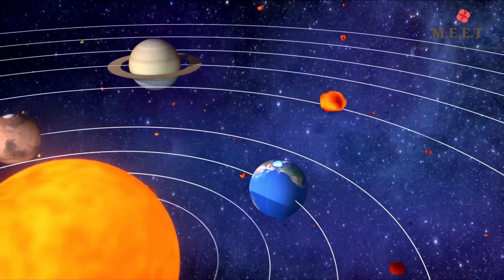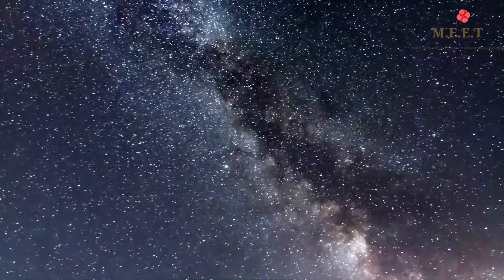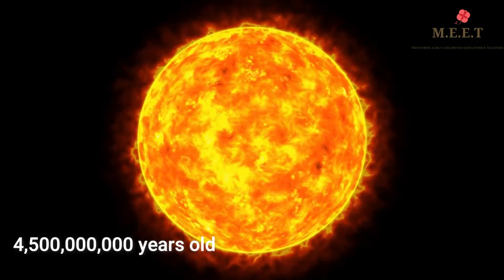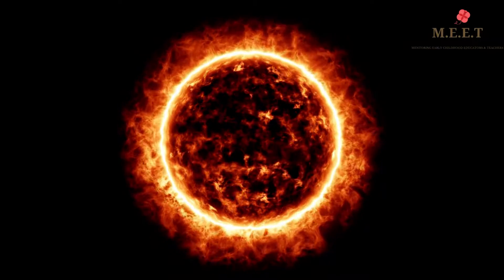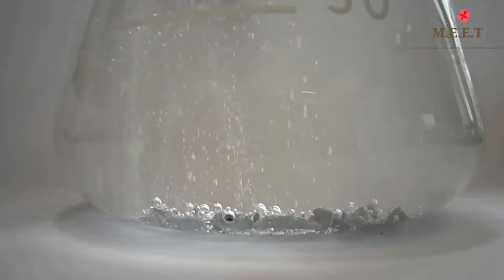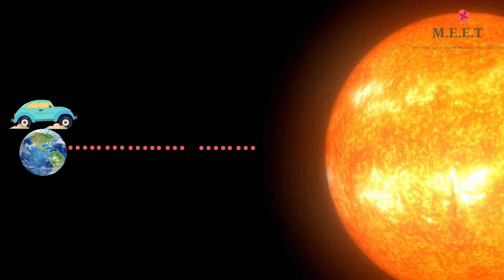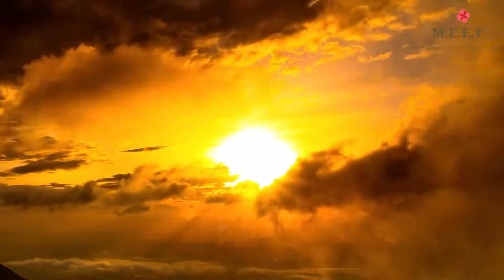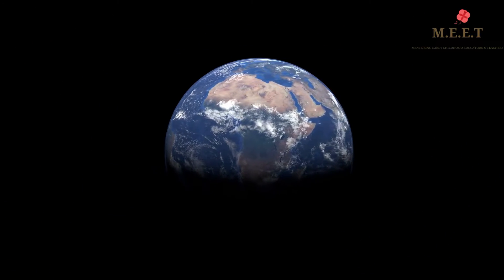Facts About The Sun | Educational video for kids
Hello children and welcome to a new Chrysaellect M.E.E.T video. Today we are going to learn about the most important star in the our solar system, We are going to study and learn more about the Sun.
The sun is a star, an enormous sphere of extremely hot gas which is continuously shining and spinning around. It seems much bigger and brighter than other stars but that is only because our planet is close to it, more so than to any other star. The sun is in the centre of our system and that’s why we call it the solar system and all the planets in it revolve around the sun. It has been shining in space for more than 4 and a half billion years! The sun is composed of gas. The majority of this gas is hydrogen and helium. Do you know how long it would take us to get to the sun? Well, when taking into consideration that the sun is 150 million kilometers away, if we were to travel from the Earth to the sun by car at a speed of 100kms an hour, we would take… 170 years to get there! Though the light that the sun emits, doesn’t take that long to get to the Earth. It takes only 8 minutes for the light to travel from moment it leaves the sun till it reaches our planet. That’s 300 million kms per second!
This is a great resource for online preschool teaching. Kindergarten, nursery as well as playschool children will benefit by learning facts about the Sun in this fun online teaching video. Early childhood teachers can use these preschool videos for online learning classes. Parents too can use these preschool learning videos for home schooling their kids. Apt for grade one and two kids as well. These preschool learning videos will benefit kindergarten or Jr. K.g and Sr.Kg , nursery as well as play school children.